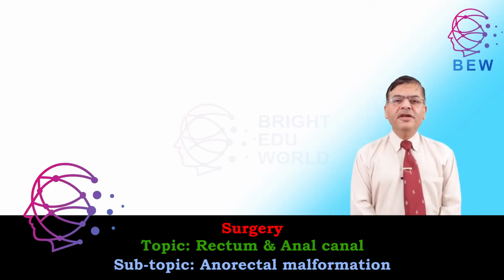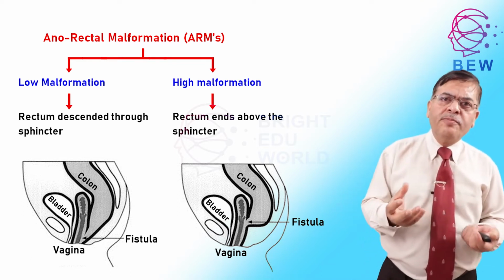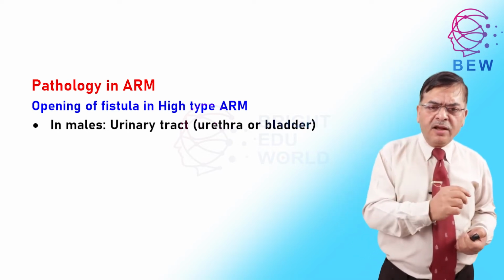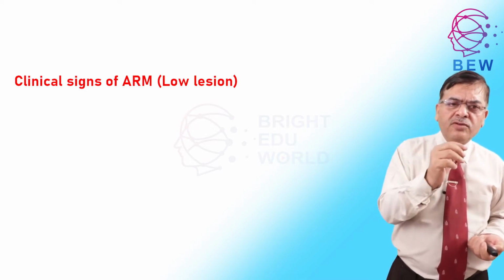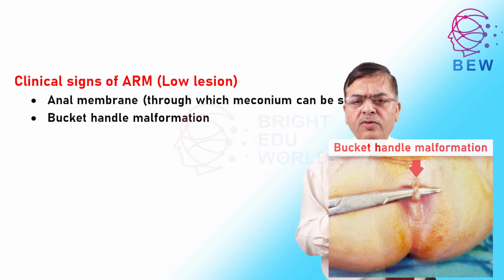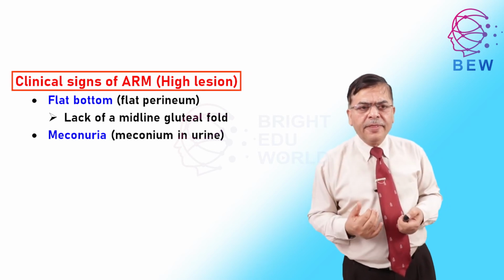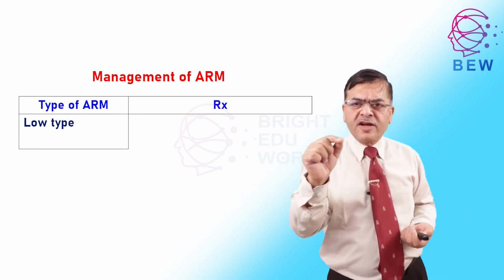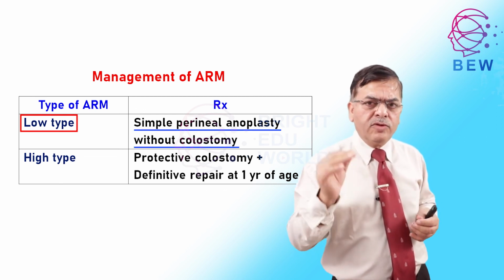Anorectal Malformation | NEXT | Bright EduWorld demo lecture | Dr Banerjee | BEW testimonials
Anorectal Malformation is discussed by Dr. J. K. Banerjee of Bright EduWorld through NEXT / NEET-PG / FMGE point of view. Surgery is a major subject & very scoring in exams like NEET-PG. You will appreciate the simple way in which Dr. Bannergy is explaining the topic. Following is the introduction of Dr. Banerjee
*Ex-GI Surgeon to Hon. Ex- President of India, Dr. APJ Abdul Kalam
*Ex-Prof & HOD, GI Surgery, Army Hospital, N. Delhi
*Ex-Prof & HOD, GI Surgery, AFMC, Pune
*Ex-Prof & HOD, GI Surgery, Command Hospital, Lucknow
*Ex-Trainee, Liver Transplantation, AIIMS, N. Delhi
In exams like NEXT, NEET-PG & FMGE, clarity of concepts is important. BEW brings best teachers to give you conceptual clarity.